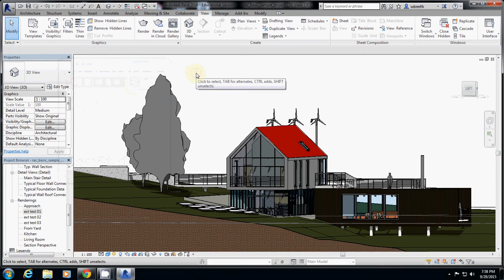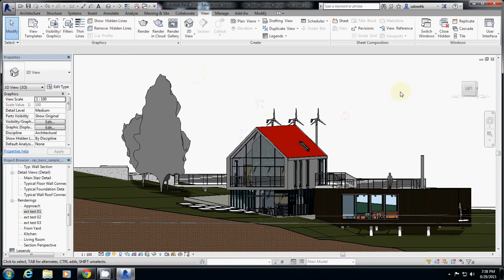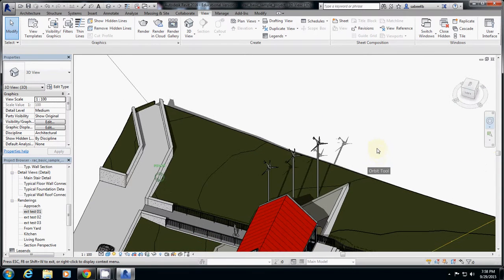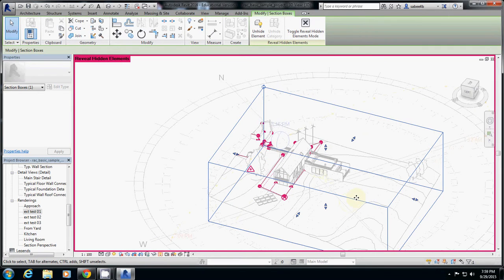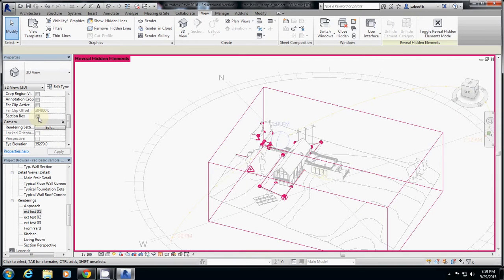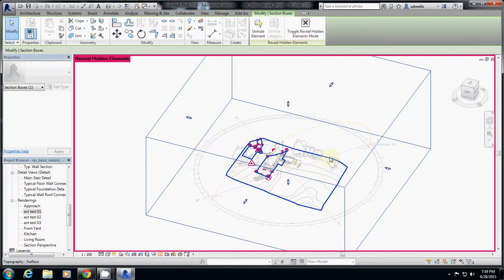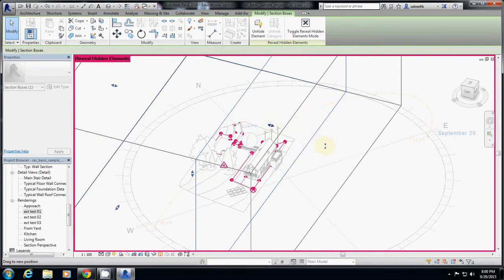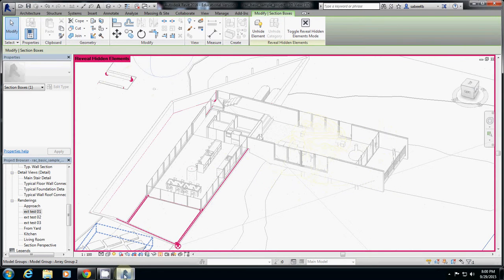008 Using Section Box in Revit